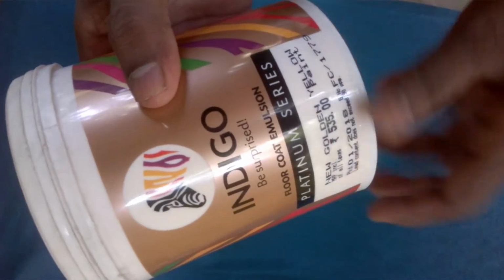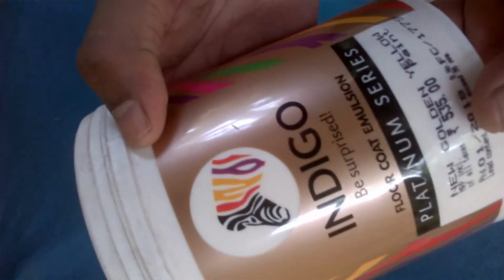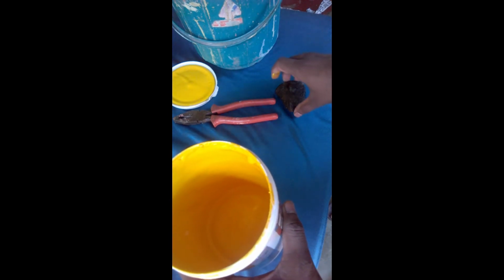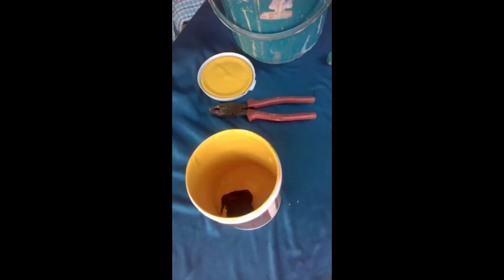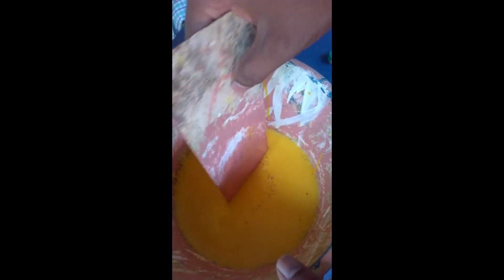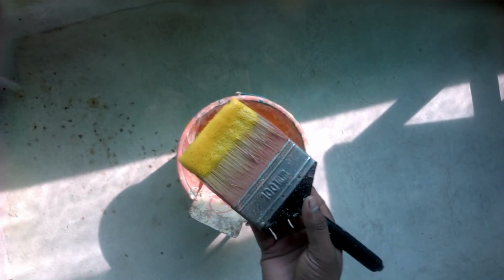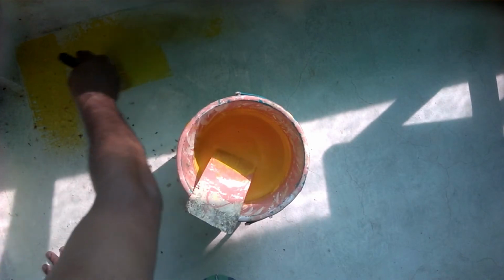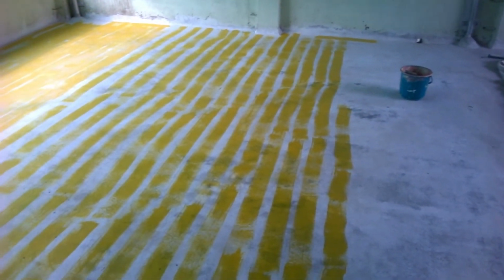Painting roof with Indigo floor paint,Indigo floor paint,ceiling paint,floor paint,terrace paint